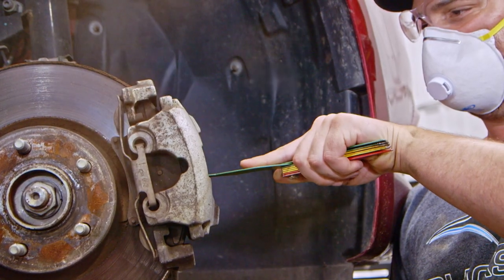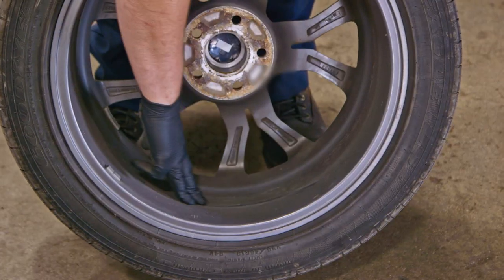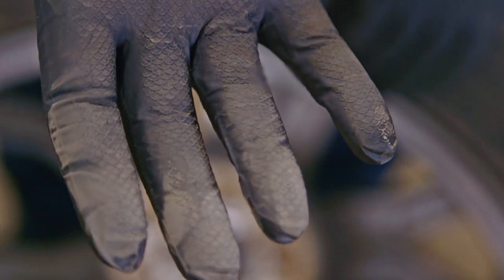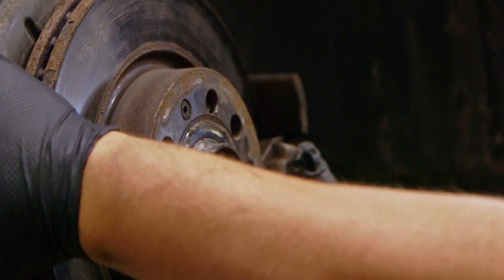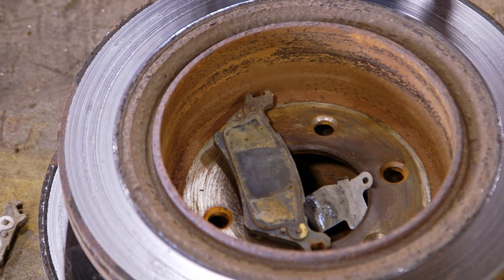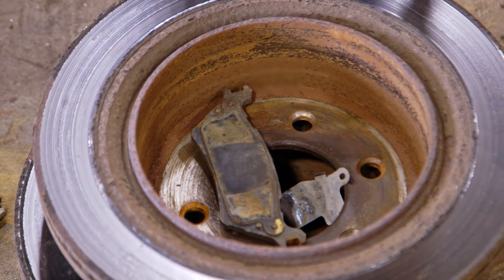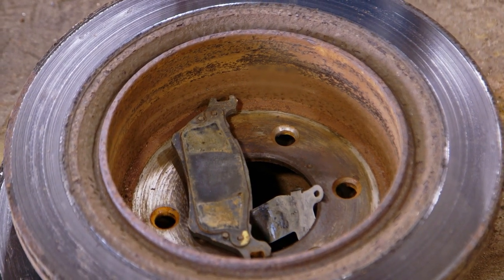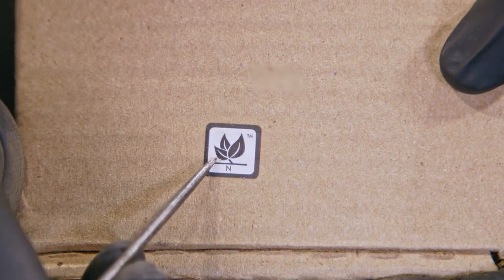Asbestos in My Brake Pads?!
Yes - it's a real problem. Jim Carson and Andrew Krasnichuk of Blackstock Ford explain.